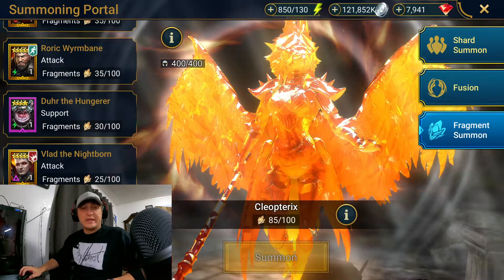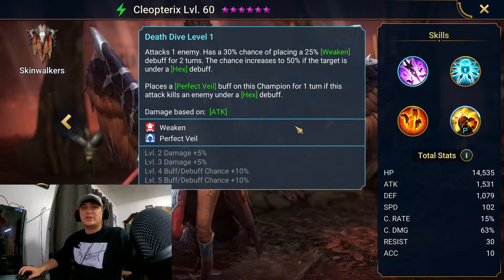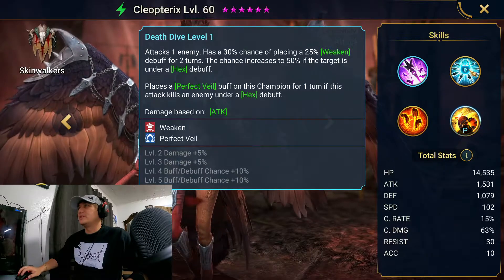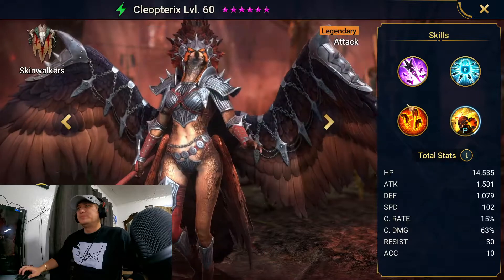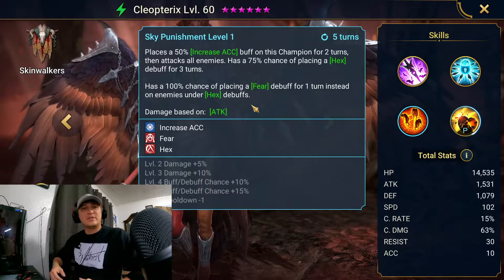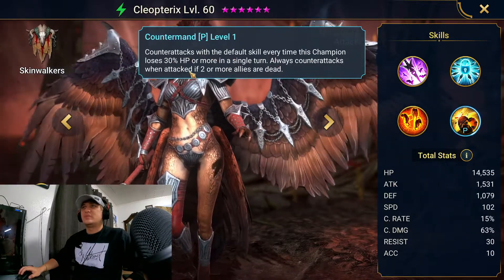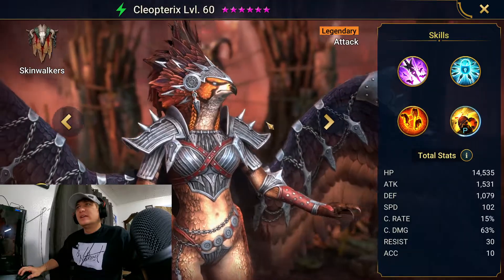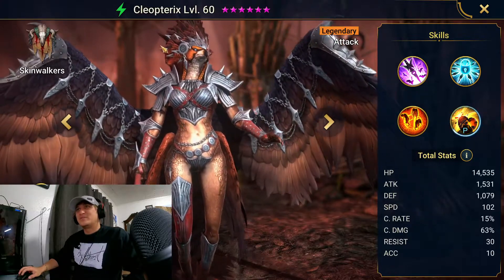Cleopterix, The Thanksgiving Turkey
Looking into this turkey like bird :P

Song: Mo Falk & OVSKY - Home